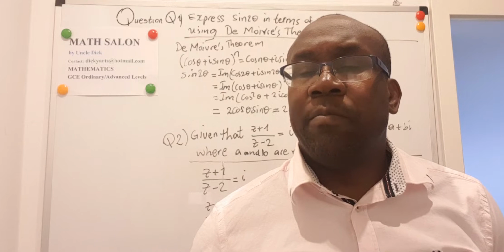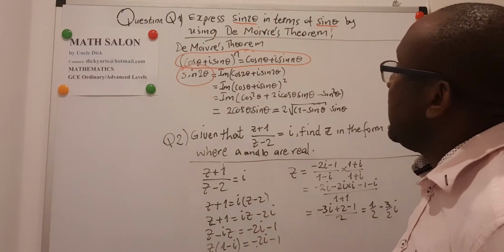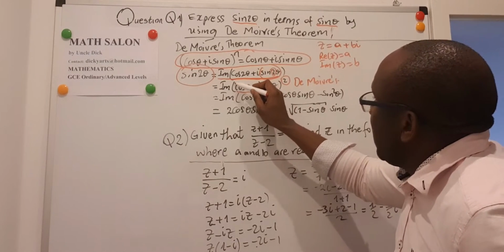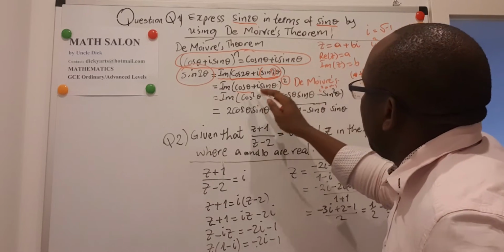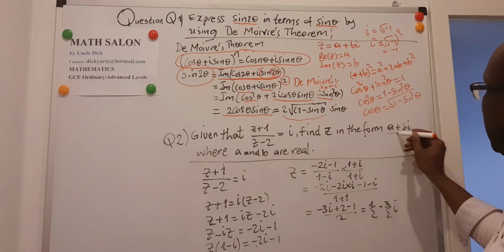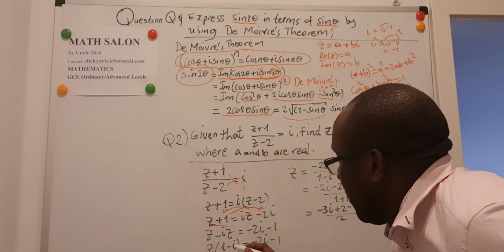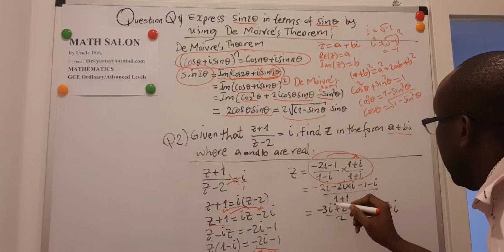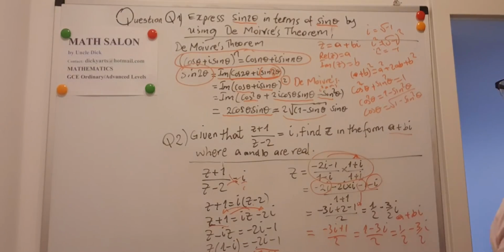Mathematics GCE Advanced level: complex numbers